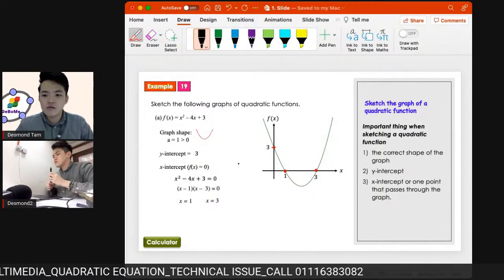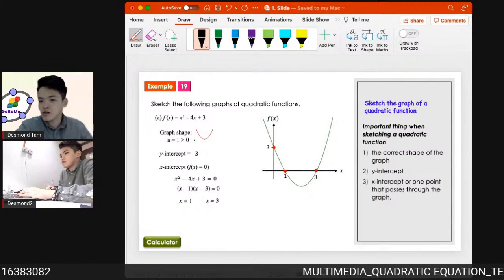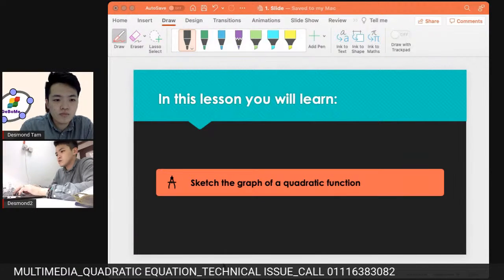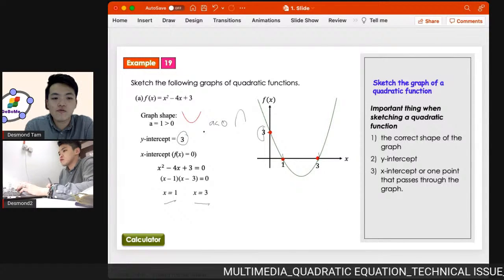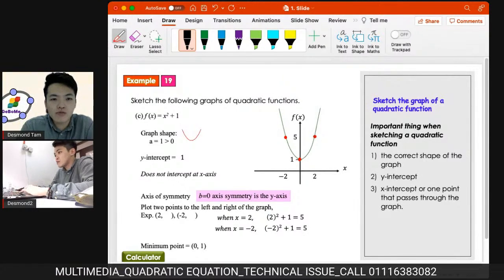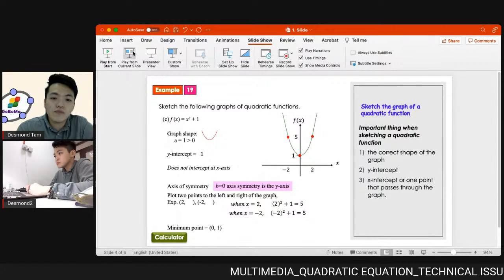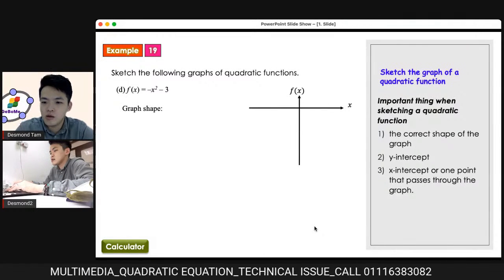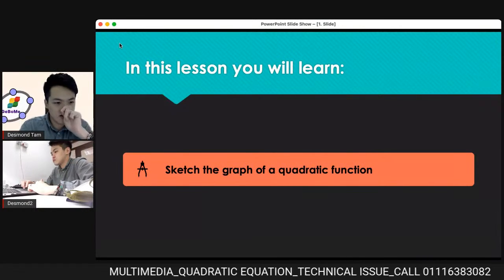Testing [SPM Seminar- Mastering Quadratic Equation]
-proper answering technique
-innovation
-using technology